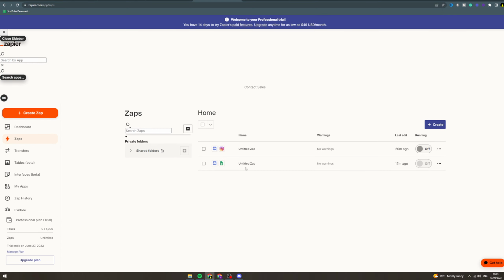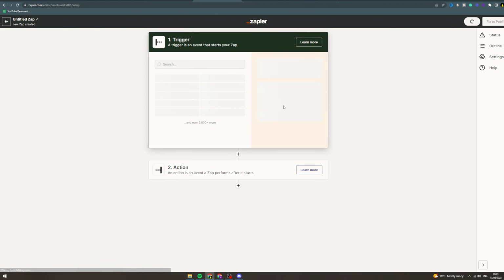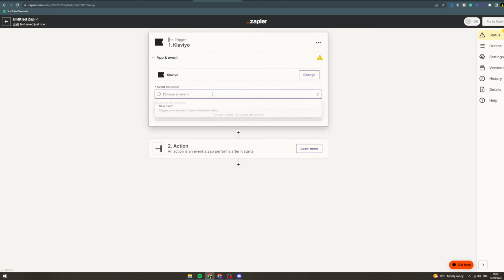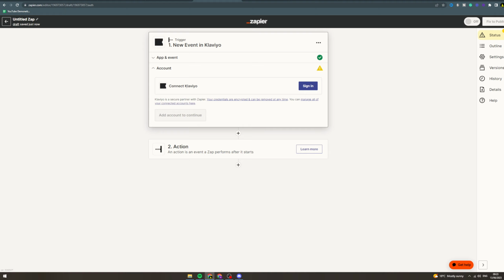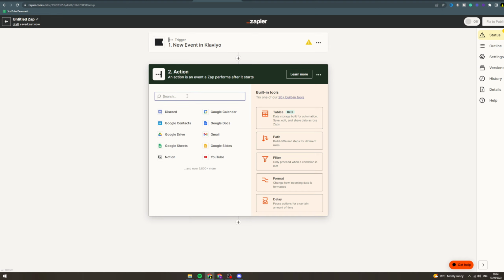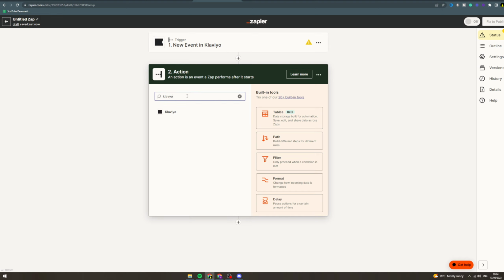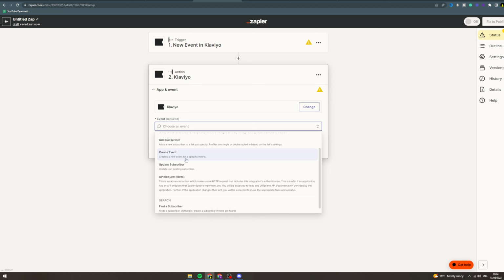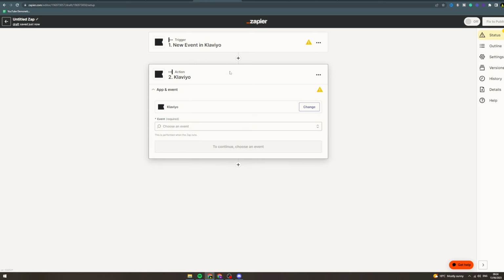How To Integrate Klaviyo In Zapier